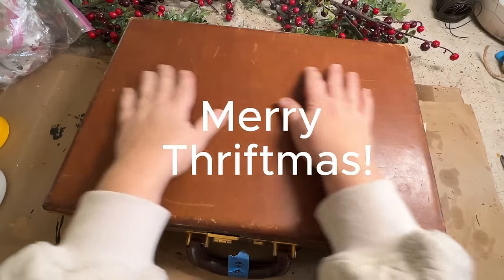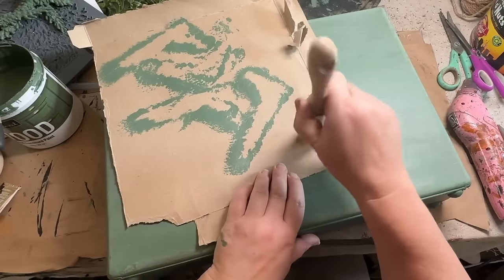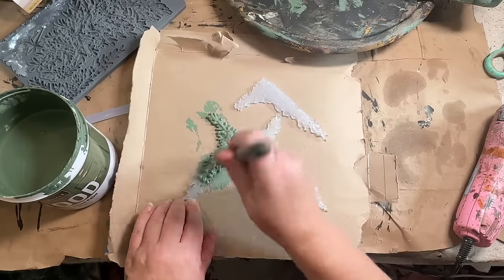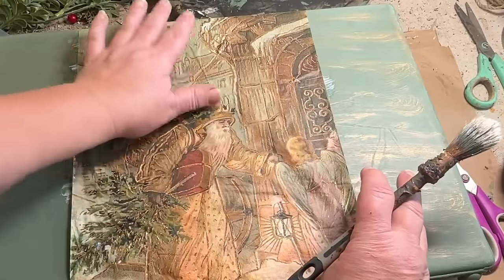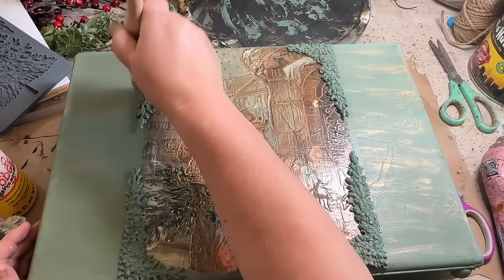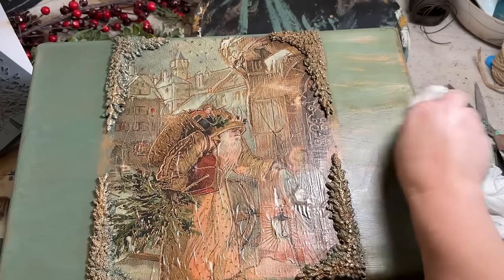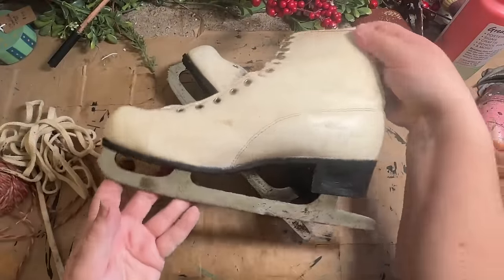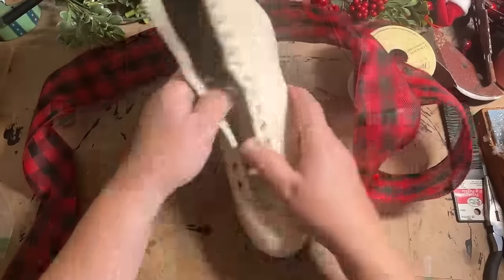Deck The Hauls with DIY Christmas 2024 Thrift Store Treasures - Primitive & Rustic Home Decorations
When thrifting and trash to treasures come together to create beautiful DIY Christmas decorations
2024.

*Etsy candy cane printable

My booths addresses:
Happy Trails Flea Market
891 Main St.

Moonstruck Mercantile
237 Portland Rd.